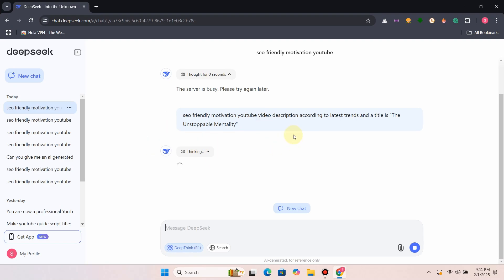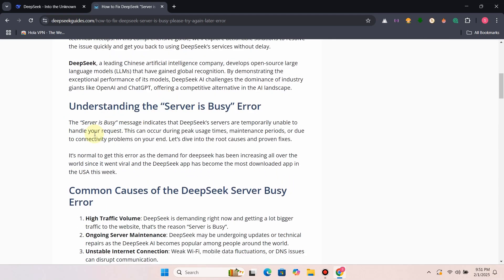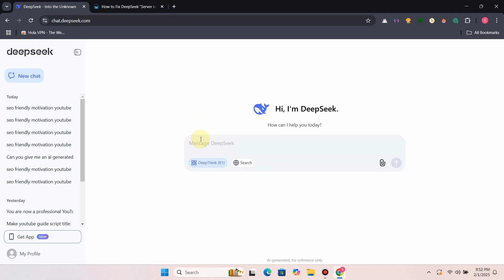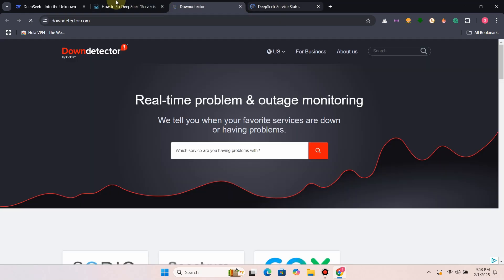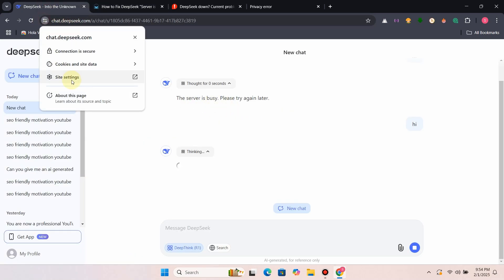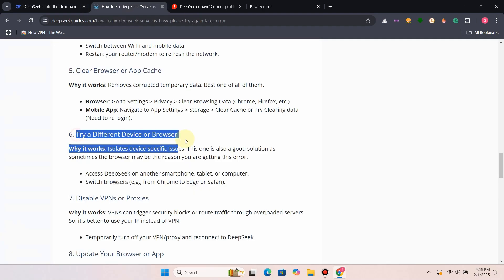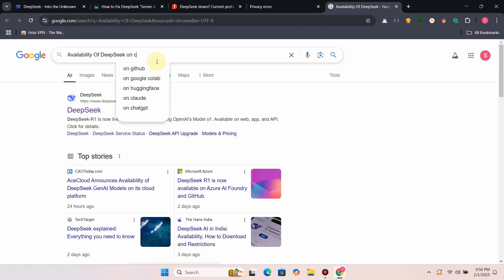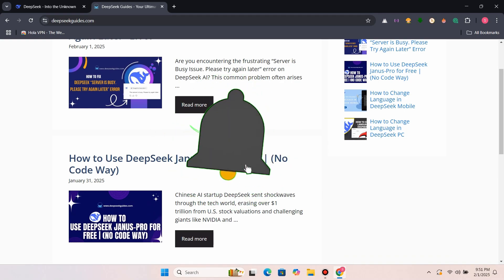Fix DeepSeek “Server is Busy” Error in 2024! (10 PROVEN Solutions)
Stuck with the “Server is Busy. Please try again later” error on DeepSeek? This step-by-step tutorial shows you 10 working fixes to resolve the issue FAST! I’ll walk you through each method with screen recordings, from simple refreshes to advanced troubleshooting.

👍 LIKE if this saved you time!
FAQs: DeepSeek Server Busy Error
How long does the “Server is Busy” error usually last in DeepSeek ?
It typically resolves within minutes to hours, depending on server load or maintenance duration in DeepSeek.

Can using a VPN bypass “Server is Busy” error in DeepSeek?

Could my device be causing the “Server is Busy” error in DeepSeek?
Unlikely, but clearing the cache or switching devices can help to solve local issues.

How to Fix DeepSeek “Server is Busy. Please Try Again Later” Error?
Try refreshing the page or restarting the app, wait and retry-after a few minutes, check DeepSeek’s server status and clear your browser data or clear the cache of an app can fix DeepSeek “Server is Busy. Please Try Again Later” Error.